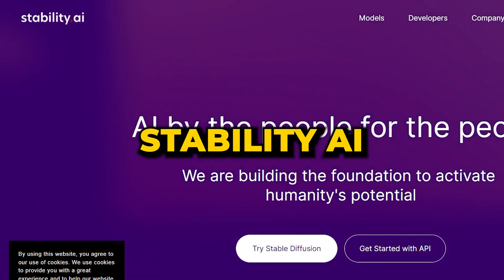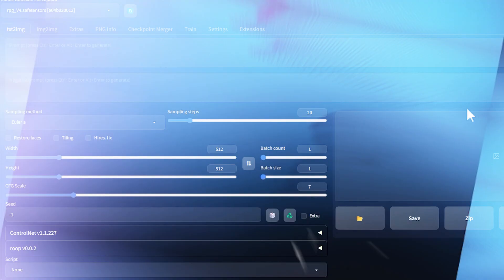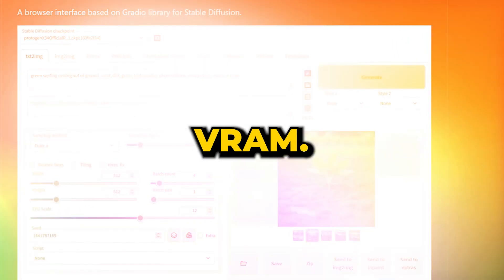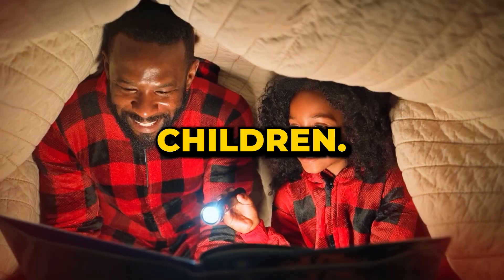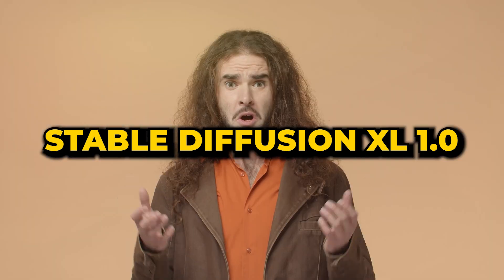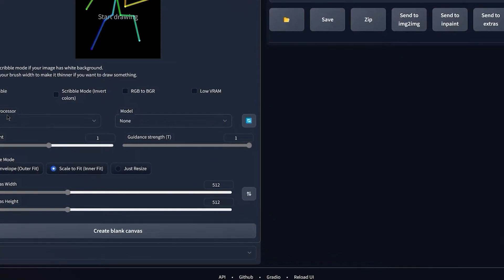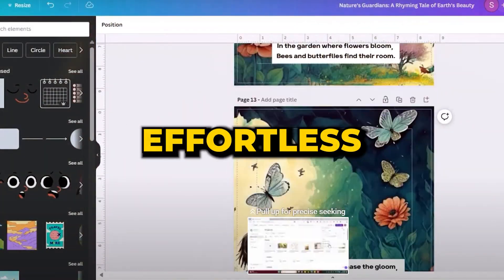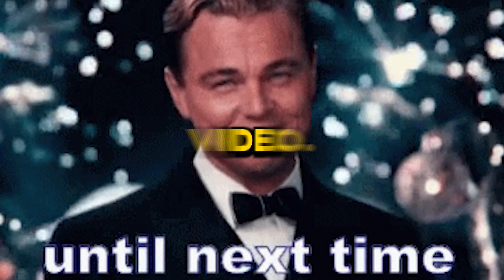RIP MIDJOURNEY - This FREE AI Art Generator Can Make You $9,348/MONTH!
How This FREE Midjourney Alternative Can Make You Over $8.000+/MONTH

In today's video, we discover the power of SDXL 1.0, a free Midjourney alternative, and how it can help you make over $8,000/month. We delve into the world of SDXL, showcasing its superior Stable Diffusion AI technology through an easy-to-follow SDXL tutorial. Keep watching to learn how to make money with ai, how to make money online and why SDXL 1.0 is considered better than Midjourney, especially when it comes to AI art. This alternative to Leonardo AI and Midjourney significantly excels as both an AI art generator and an AI image generator.

As we transition from a theoretical understanding to practical application, we dive into how to install SDXL and tap into a lucrative AI side hustle you can embark on. SDXL 1.0 isn’t just an AI tool; it's a gateway to an AI business where the creation and selling of children's e-books on platforms like Etsy or Amazon become a reality. The text to image AI capability of SDXL simplifies the creation of visually captivating e-books and helps you to make money with ai.

Don't miss out on this chance to make money with AI and leverage SDXL 1.0 to make money online. Whether you're looking to start an AI business, create AI generated art, or simply explore one of the best AI Tools, this video is your gateway to earn money online. Hit play, and let's explore the lucrative world of SDXL 1.0 together!

Inspired by A Midjourney Alternative |Stable Diffusion XL vs Midjourney V5
Inspired by RIP Midjourney! FREE & UNCENSORED SDXL 1.0 is TAKING OVER!
Inspired by SDXL Complete Guide | FREE & UNCENSORED Midjourney Alternative
Inspired by THIS FREE and UNCENSORED AI IMAGE GENERATOR (SDXL 1.0) IS TAKING OVER!

👇 Channel Purpose:

You might feel overwhelmed by all these different AI tools and AI News. 🤯 At AI Money Magnets, we're dedicated to guiding you towards the best AI tools that can unlock your potential to make money online, create a profitable AI side hustle, or experiment with tools like Midjourney and ChatGPT. With two enlightening AI videos uploaded every week, we keep you updated on the latest AI news to leverage on AI tools and introduce you to innovative, AI-powered business ideas.

🌐 More Details:
⌚ SCHEDULE:
Monthly  2 videos